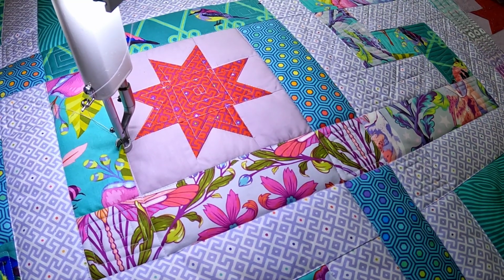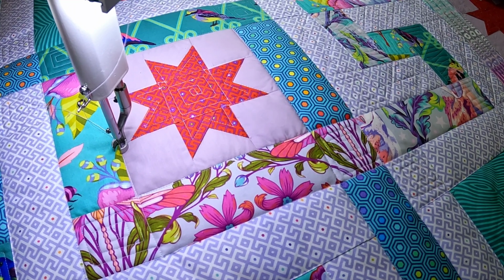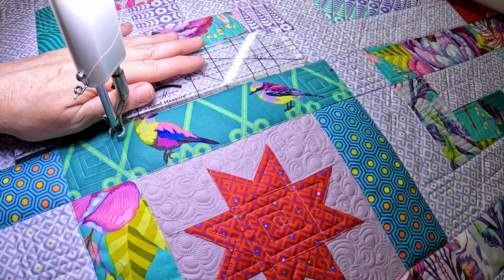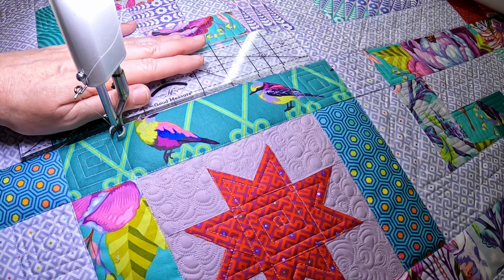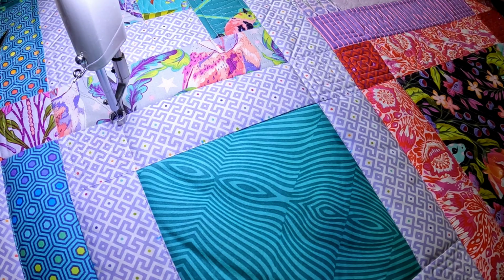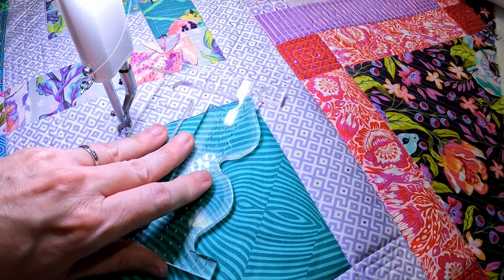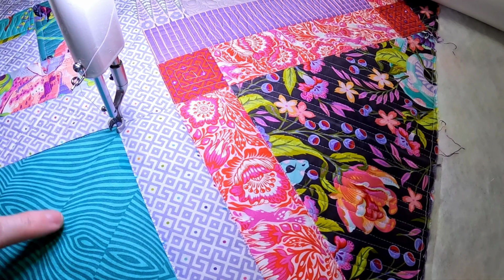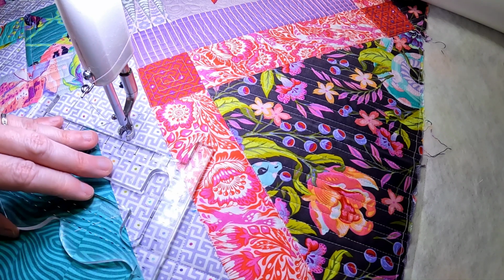Hedgemaze Custom Longarm Quilting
Custom Quilting Hedgemaze Quilt with my APQS Lucey.